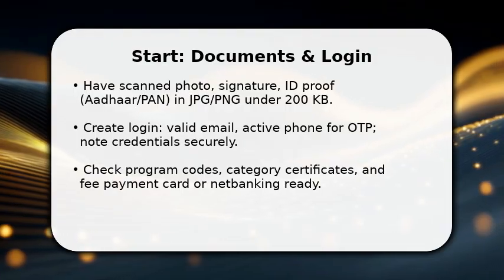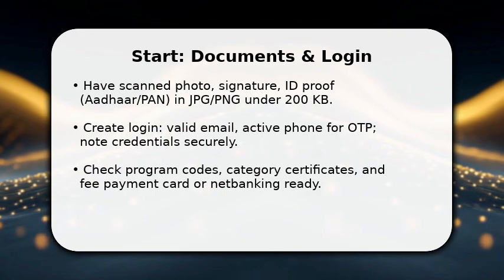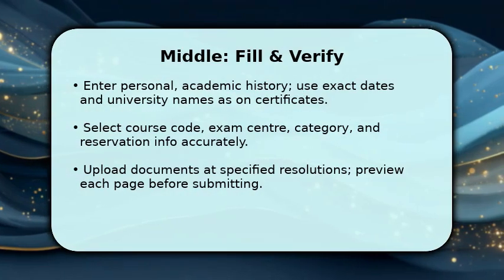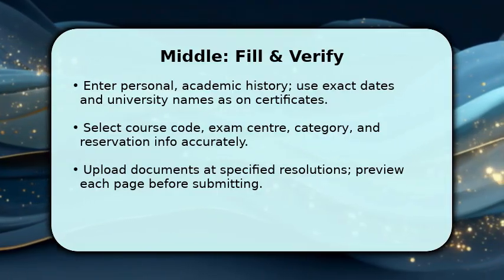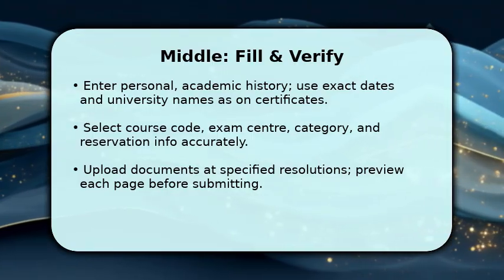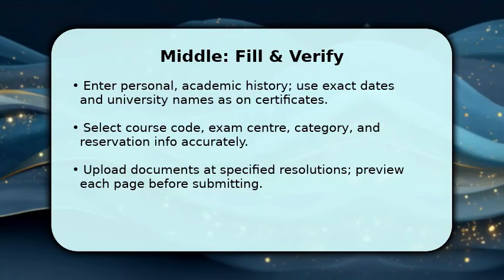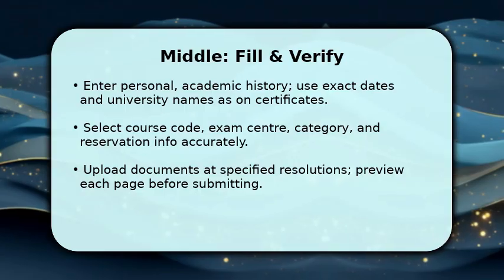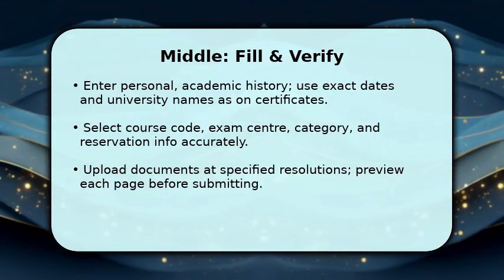How to Fill Cuet Llm Form - Full Guide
Discover the step-by-step process of completing Cuet LLM form with our comprehensive guide. From understanding each section to submitting your application, this video will walk you through every detail for a smooth experience.